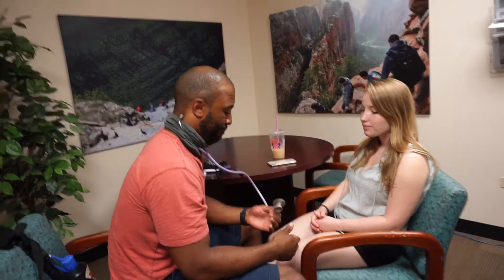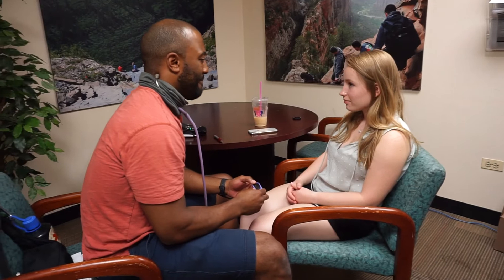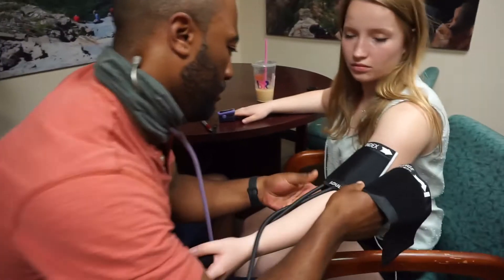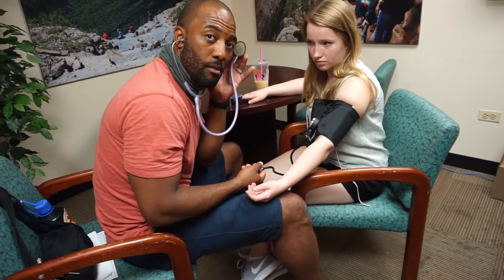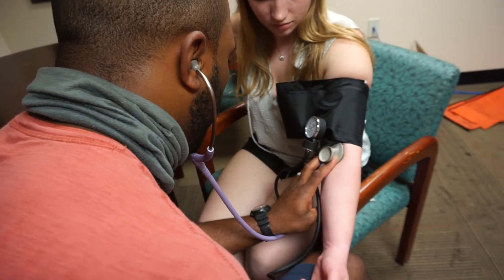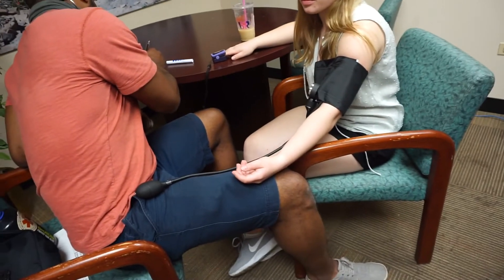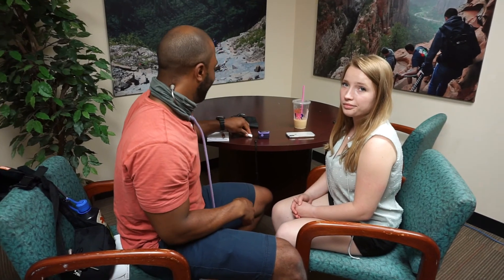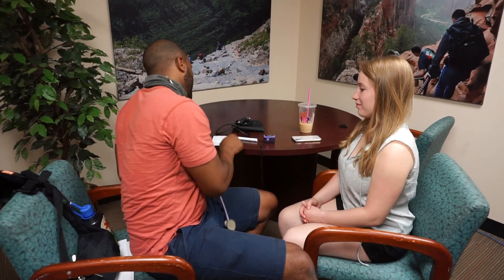How to Take a Full Set of Vital Signs (EMT)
Follow along on our Medical/Trauma Assessment sheets! [Specific tabs on bottom]
We include assessing for blood pressure, heart rate, respiratory rate, lung sounds, pulse ox saturation, and pupils. Thanks to Dietrich Hunter and Kimberly Norteman for the demo.